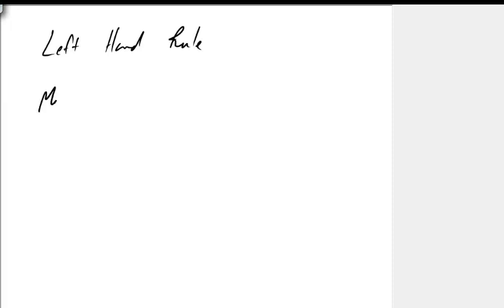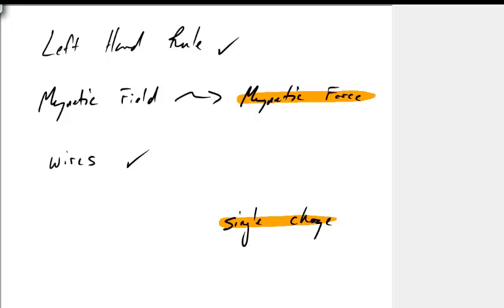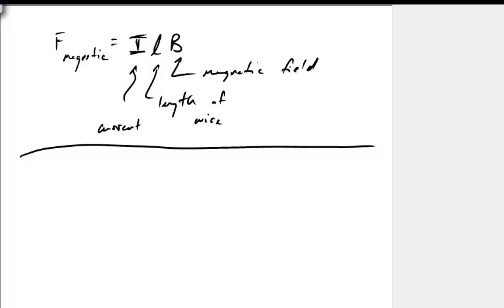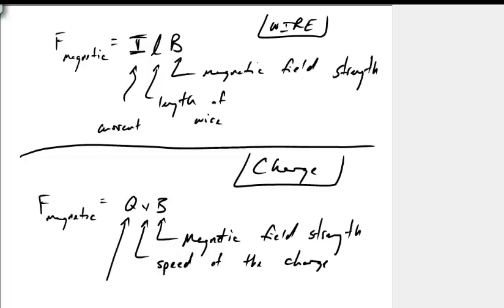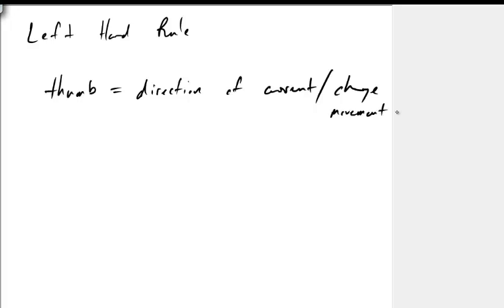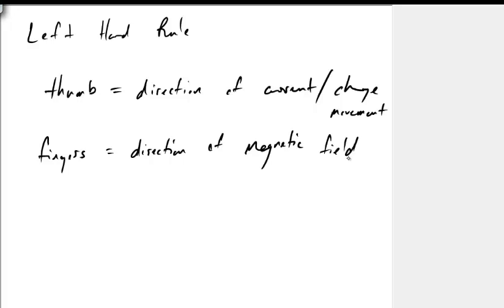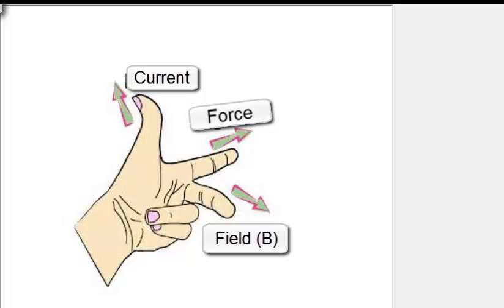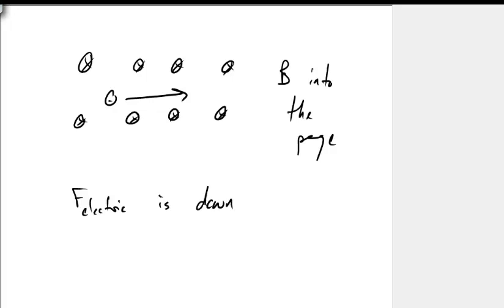AP Plus Podcast 7.3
Watch the podcast on YouTube!